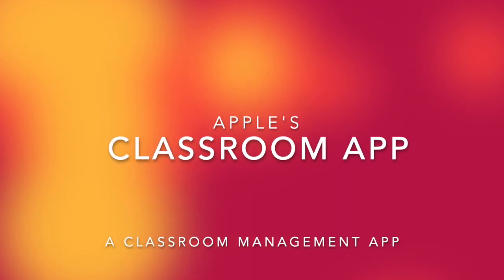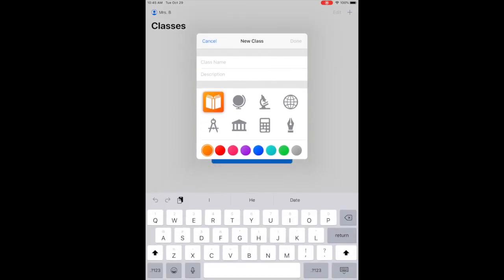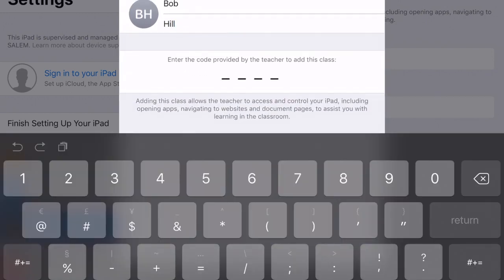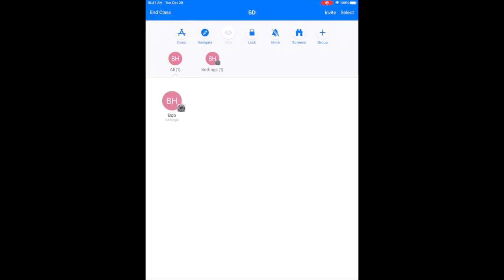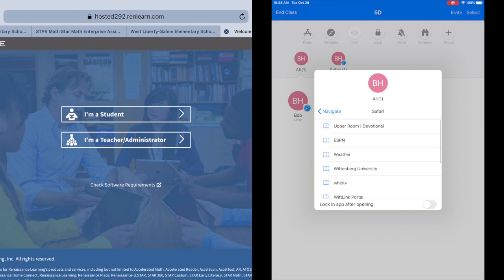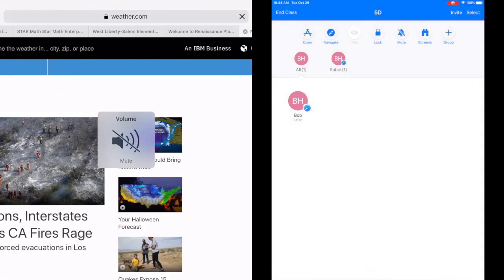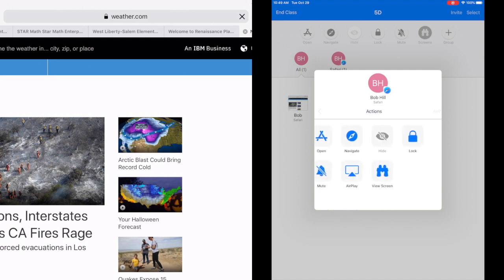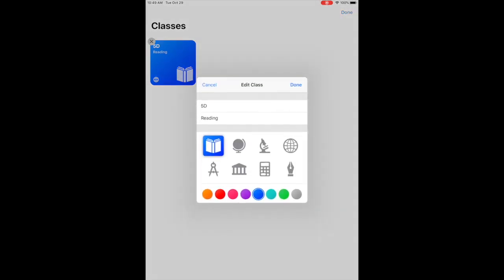Apple's Classroom App Tutorial Video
Tutorial video about the classroom app